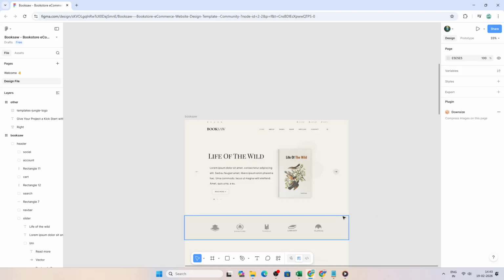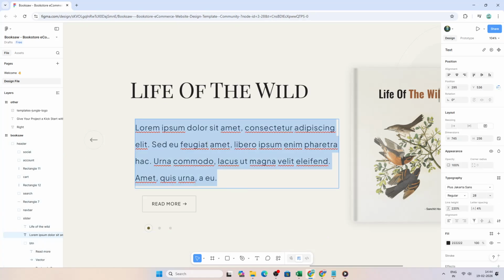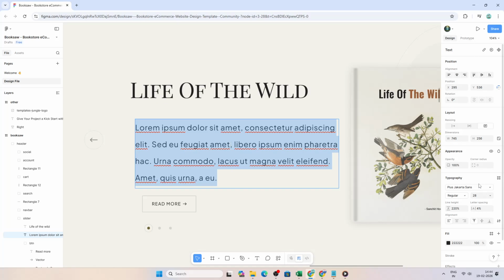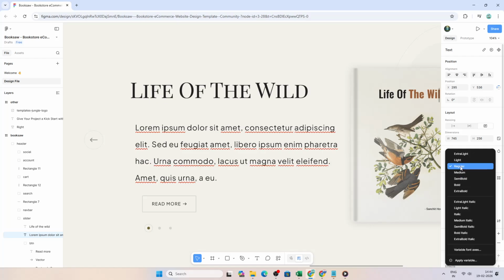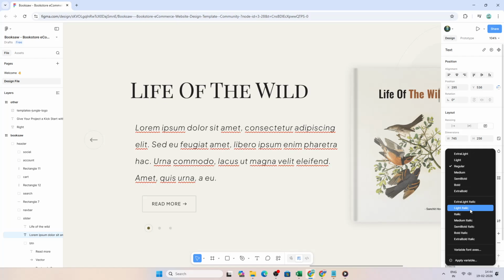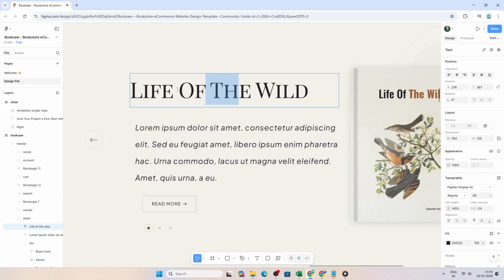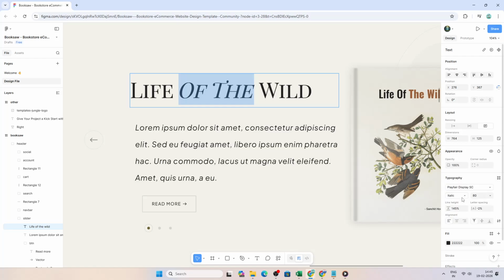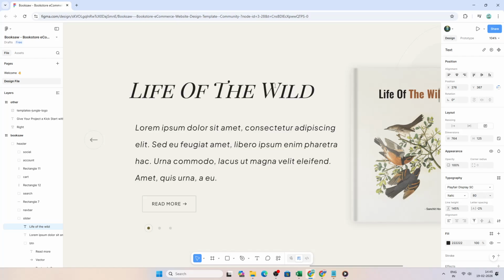How To Make Text Italic In Figma (Step By Step)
Learn how to make text italic in Figma with this quick and easy tutorial. Mastering Figma text styling and typography settings is essential for any UI/UX designer looking to improve their workflow.